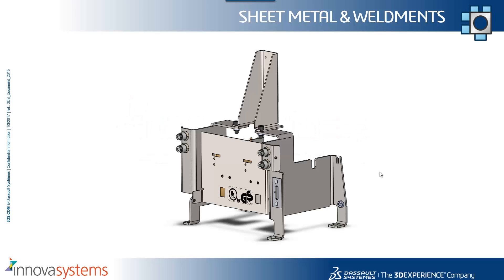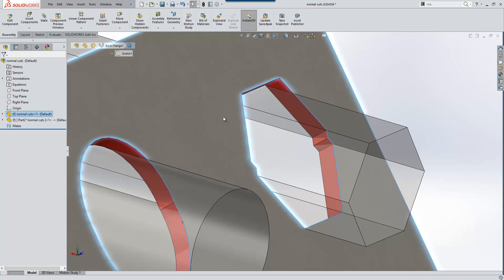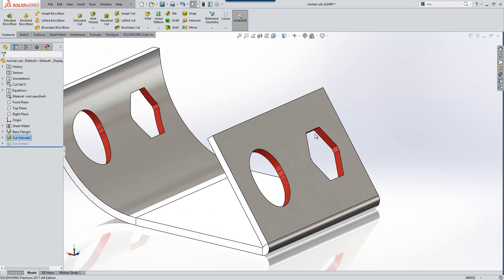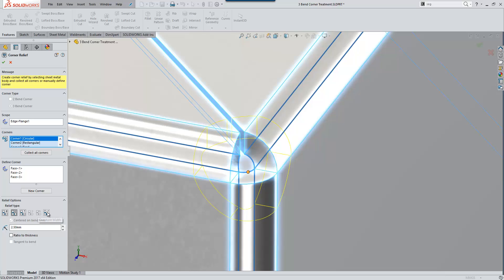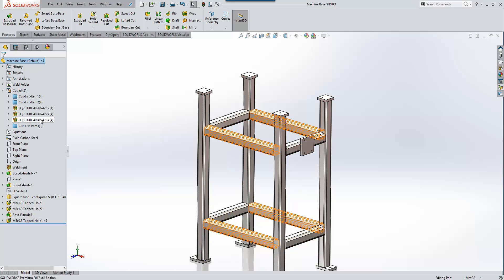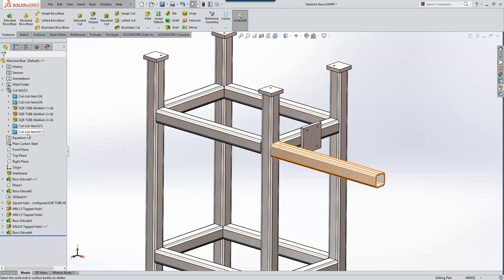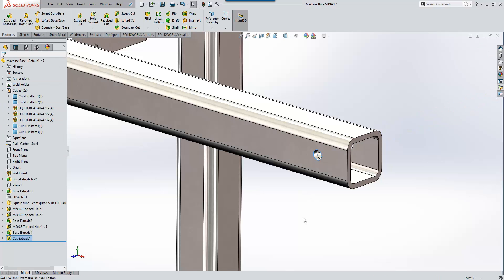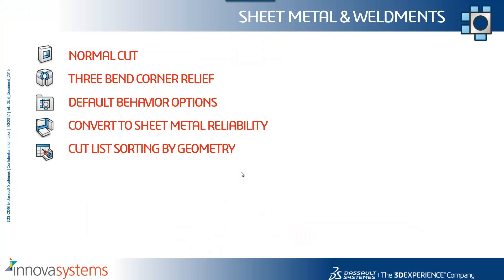What's New in SOLIDWORKS 2017 Part 8: Sheet Metal & Weldments